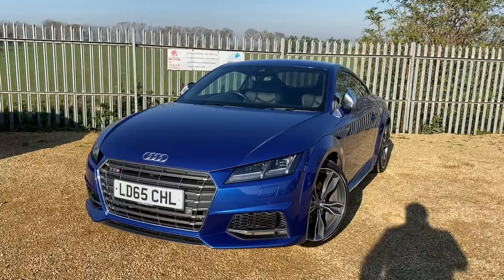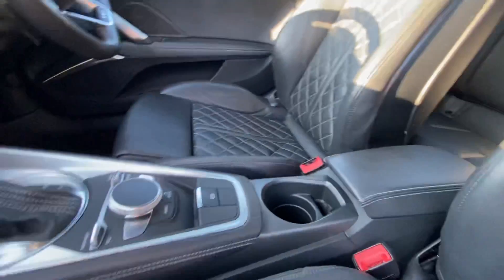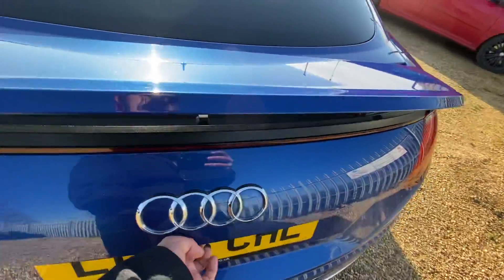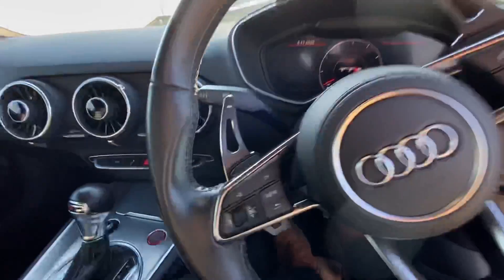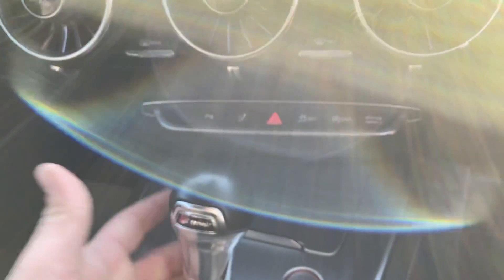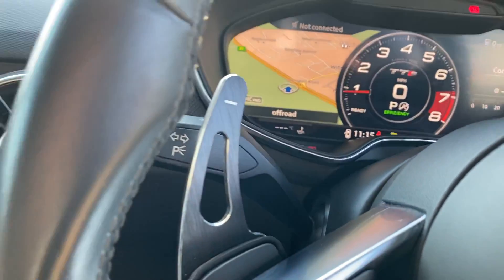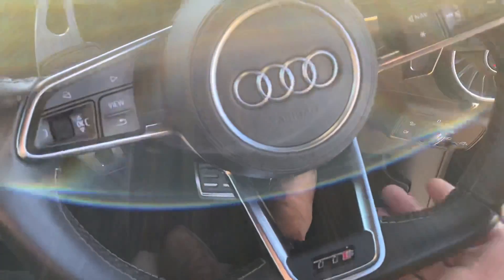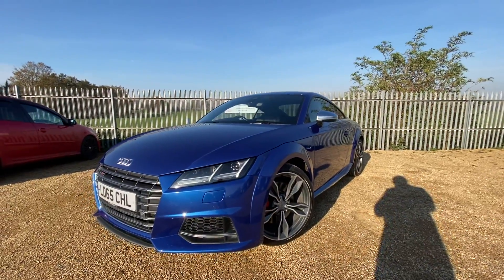2015 Audi TTS Quattro stronic